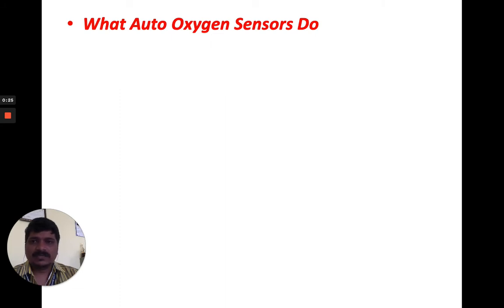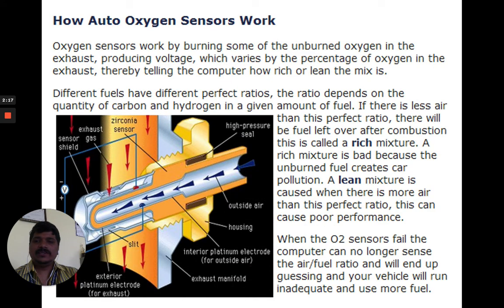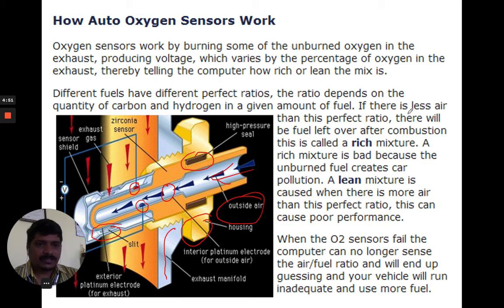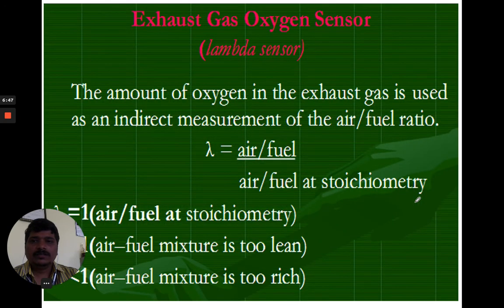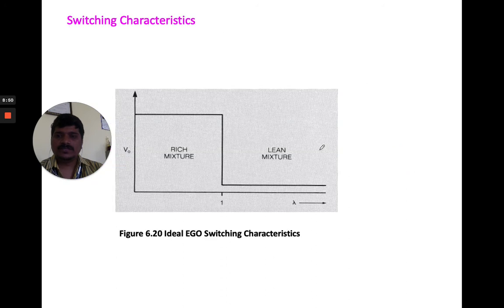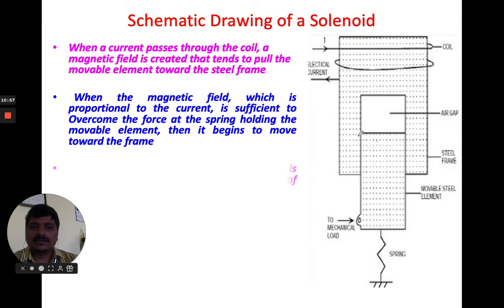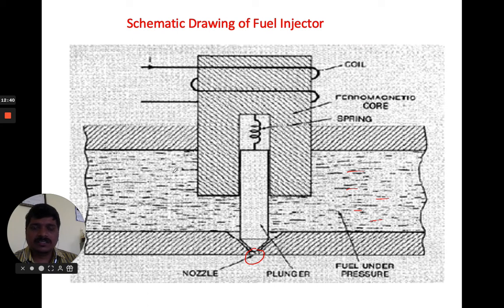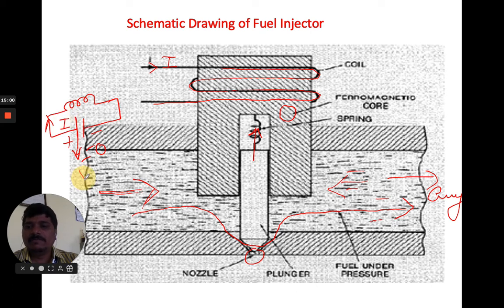17EC561/15EC561,SENSORS,MODULE-2,PAVANKUMAR E,SVIT,VTU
02 SENSORS